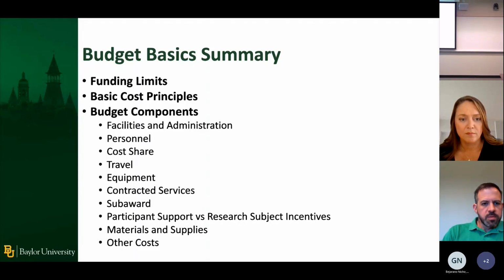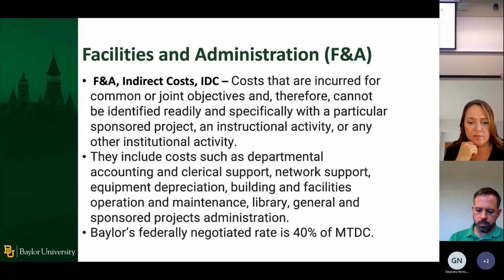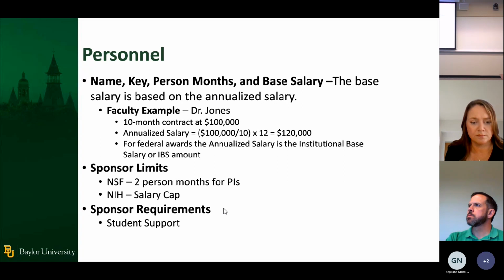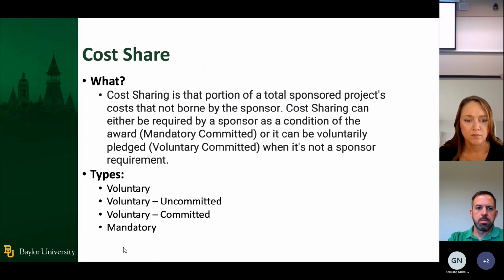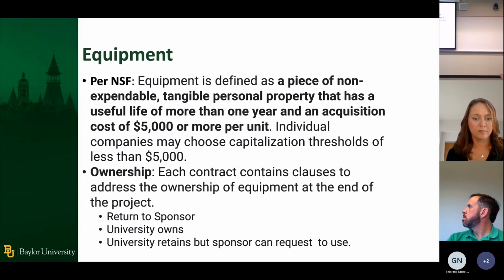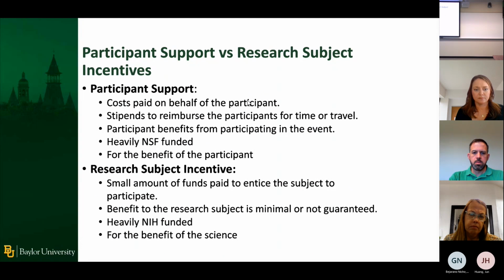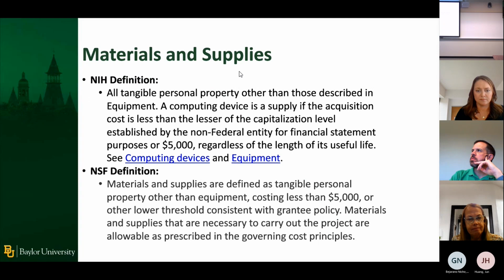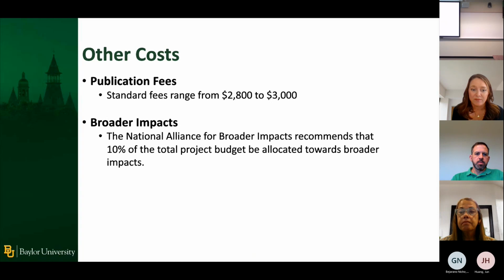Postdoc Workshop | Budgeting Basics